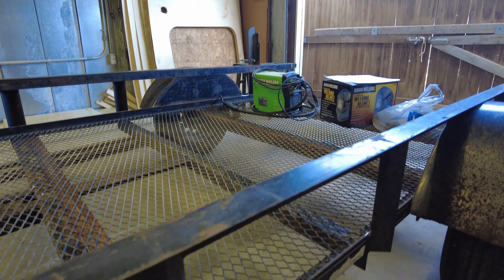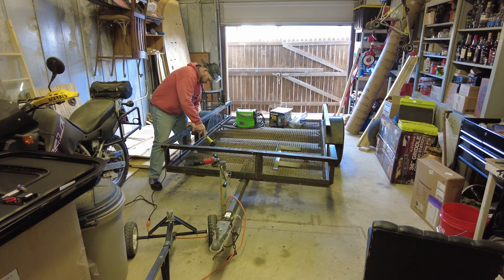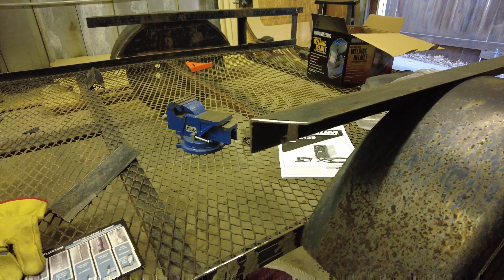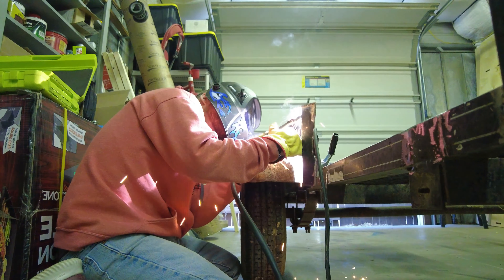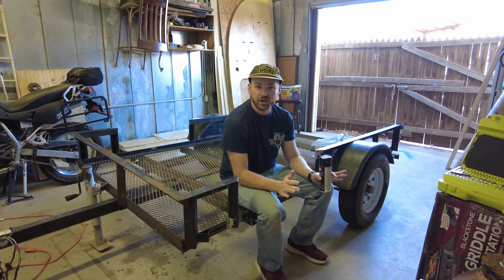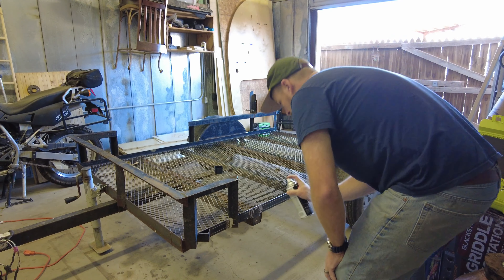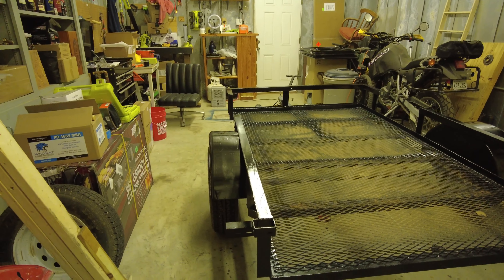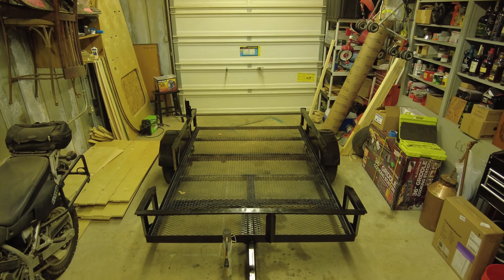Building Teardrop Mini Camper-Welding Ep.4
HYK Outdoors
check them out for your very own kit or camper

for all other kinds of camper equipment.